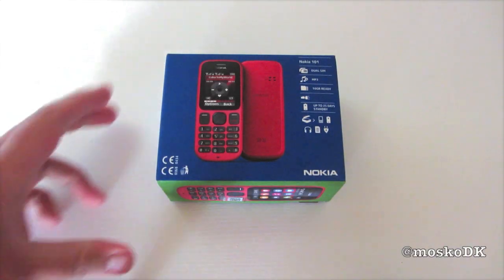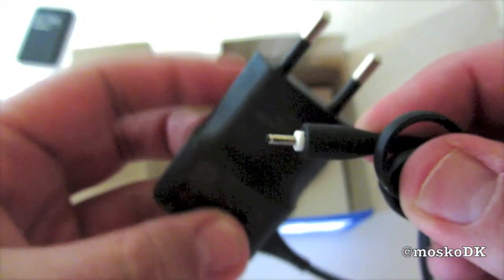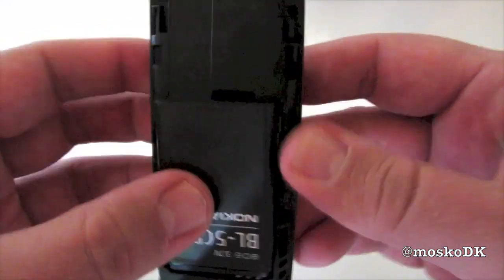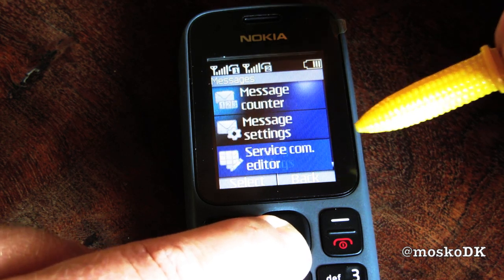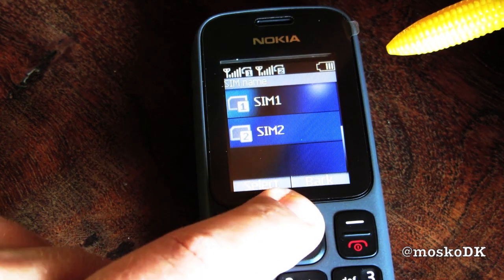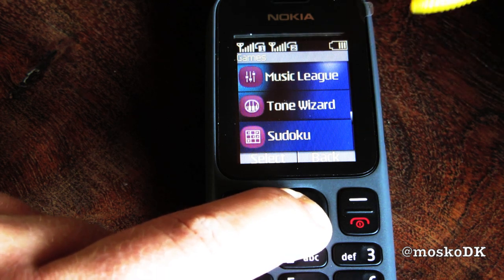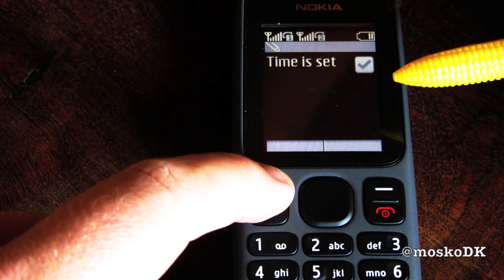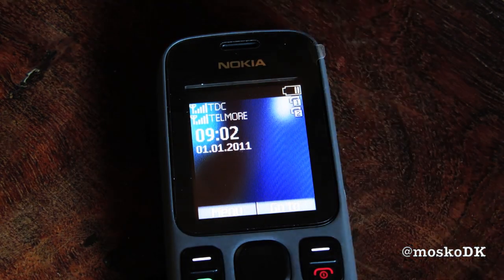Nokia 101 dual-sim unboxing and look at the OS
Nokia 101 dual-sim unboxing and startup

With a look at dual-sim and speaking clock